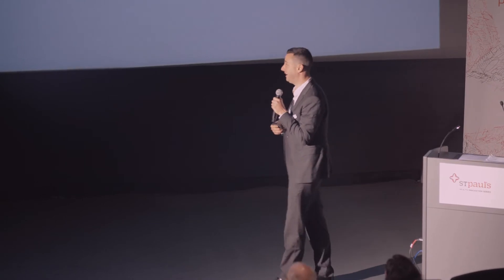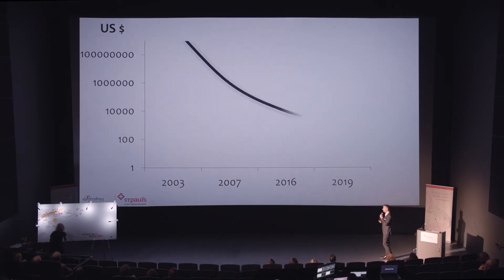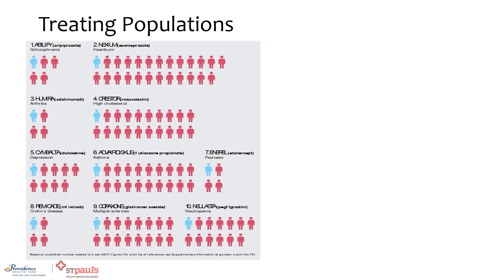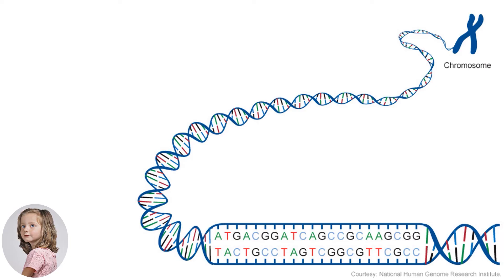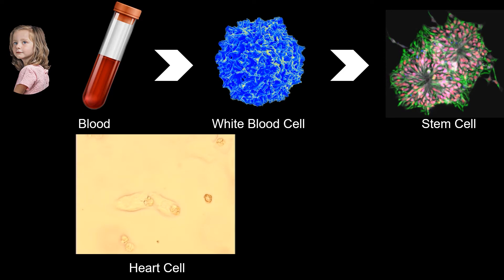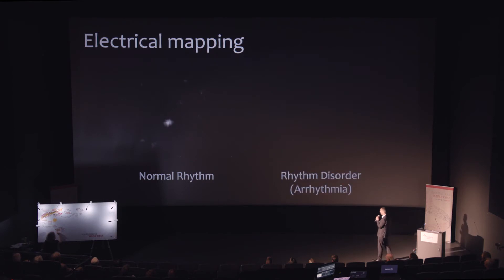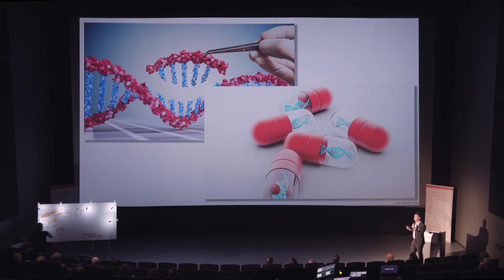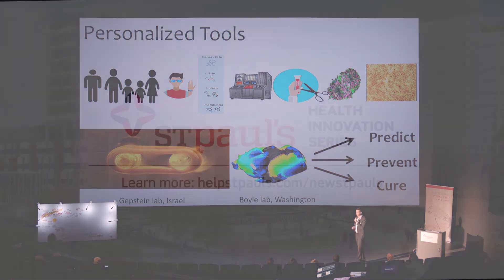Innovation Day - Dr. Zachary Laksman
This special event celebrated and showcased the rich history of compassionate care and innovation at St. Paul’s. There were talks from leading researchers and physicians, speaking about their exciting, groundbreaking work that is and will change health care as we know it.